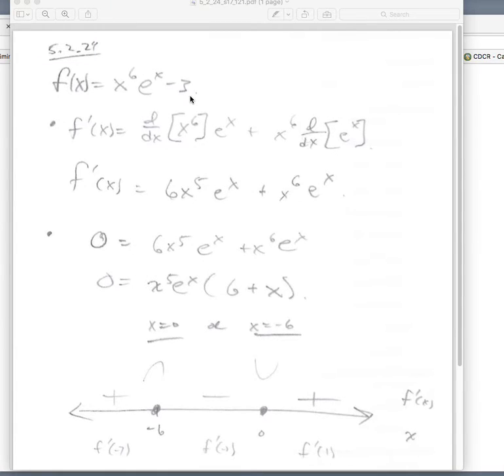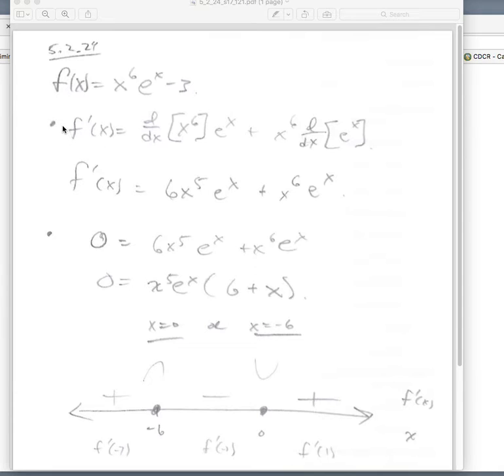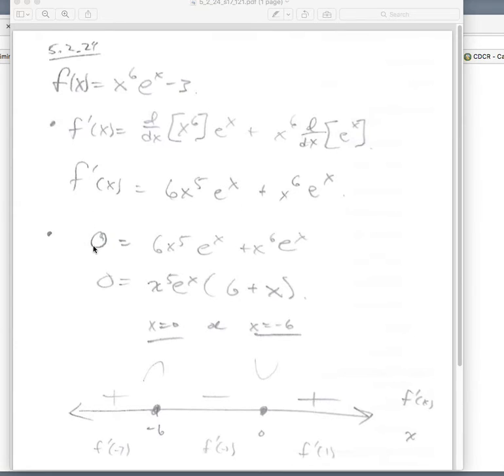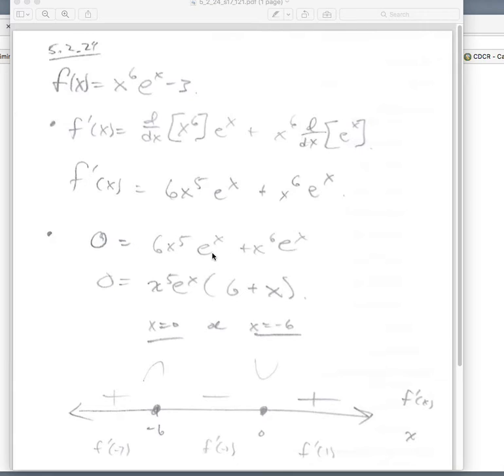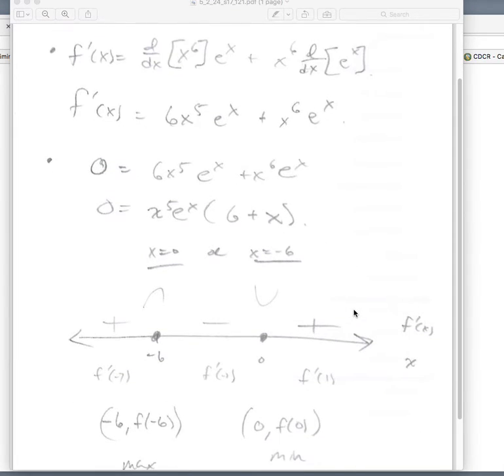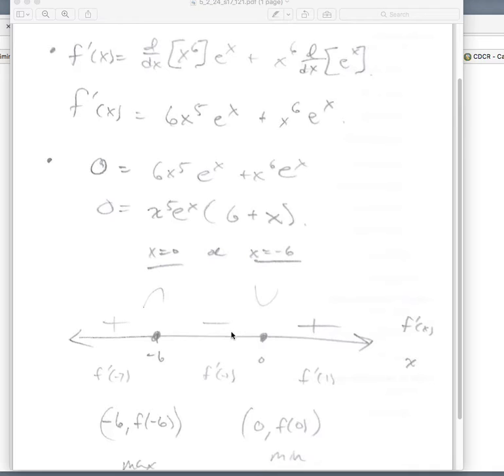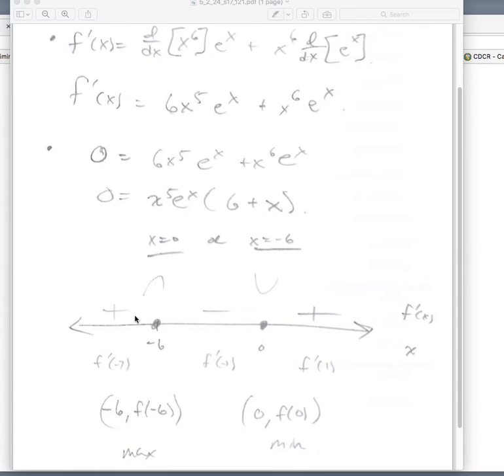Problem 24, 5.2, Math 121